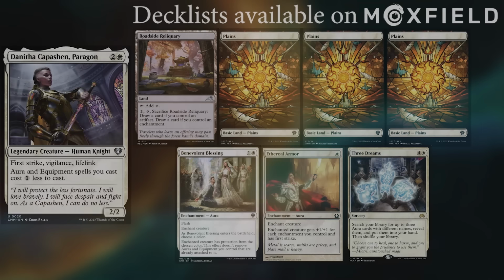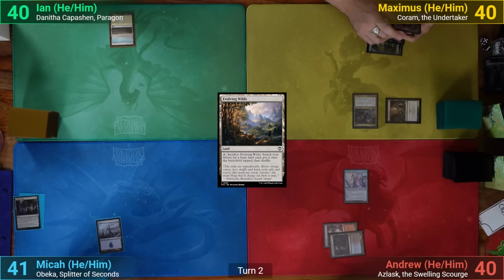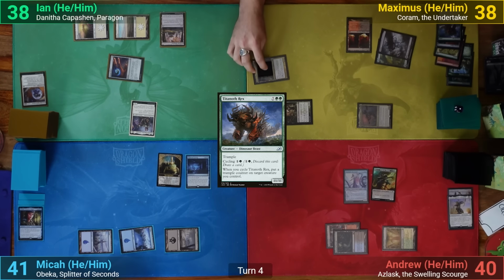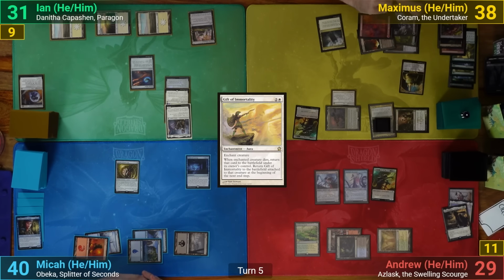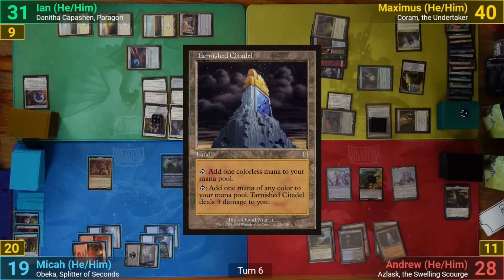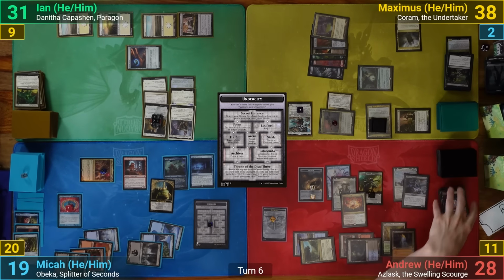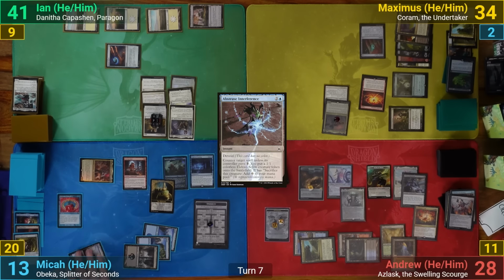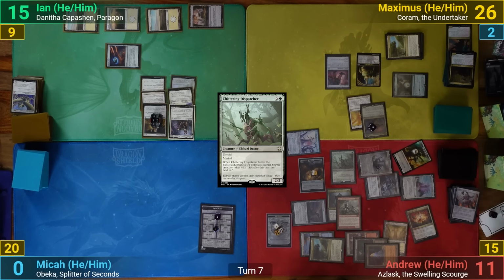Obeka vs Azlask vs Coram vs Danitha EDH / CMDR game play for Magic: The Gathering